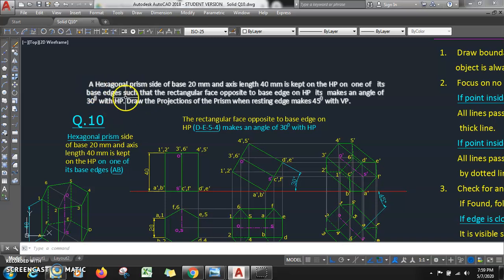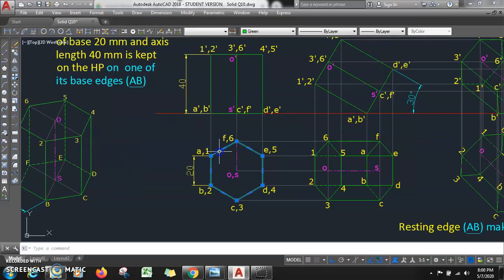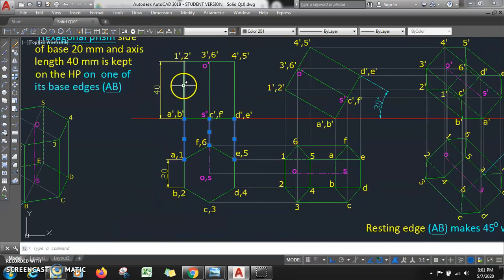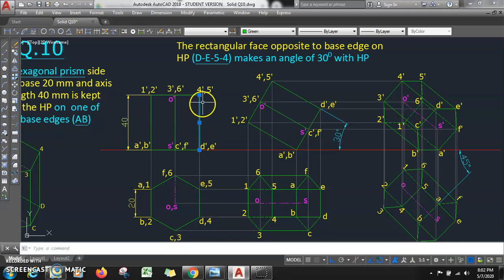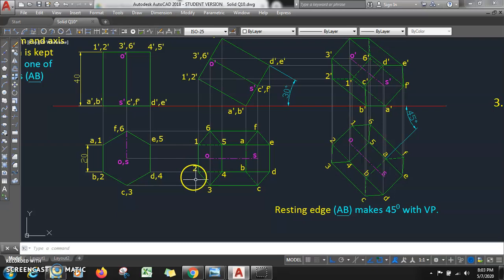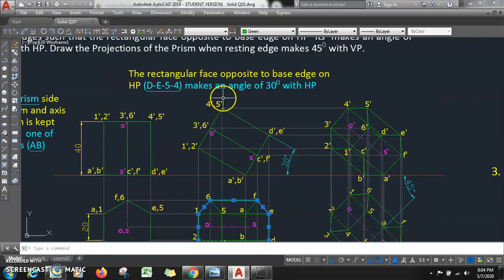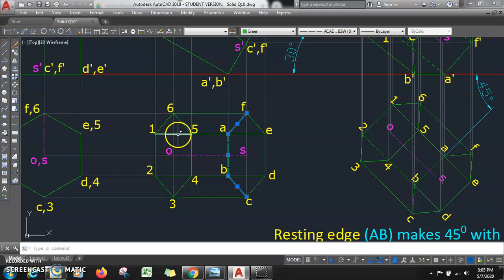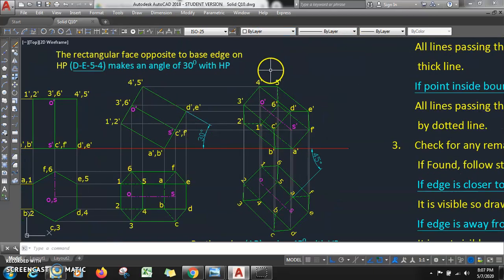Projections of Solids - Problem No 10 A Hexagonal prism | Concepts with GK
Problem Statement:

A Hexagonal prism side of base 20 mm and axis length 40 mm is kept on the HP on one of its base edges such that the rectangular face opposite to base edge on HP makes an angle of 30° with HP. Draw the Projections of the Prism when resting edge makes 45° with VP.

In this video, the above Engineering Graphics problem is solved step by step using a clear and systematic approach suitable for exams.

This problem involves a hexagonal prism resting on one of its base edges on HP, with the rectangular face opposite to the resting edge inclined at 30° to HP and the resting edge inclined at 45° to VP. The solution is explained using the change of position method, ensuring accurate projections, true lengths, and correct visibility.
What You Will Learn:

✔ How to draw the prism in initial simple position
✔ How to incline the rectangular face at 30° to HP
✔ How to rotate the prism to make the resting edge 45° to VP
✔ Step-by-step construction of top and front views
✔ Correct visibility of edges and faces

Engineering Graphics Practical Exams

The solution is explained using simple thumb rules without compromising the fundamental concepts of projection and visibility.